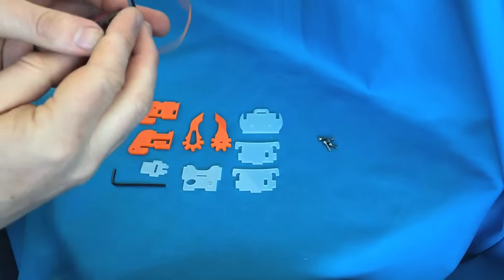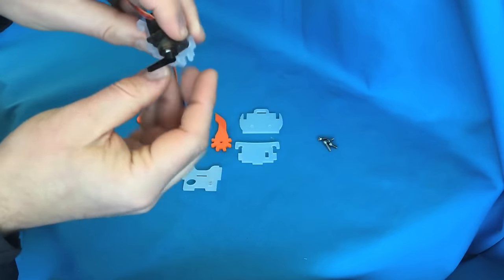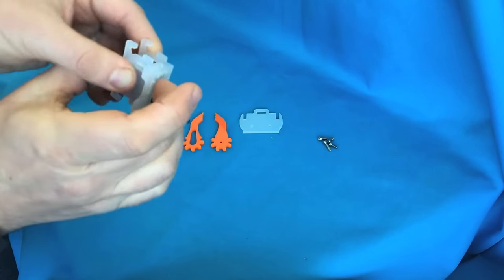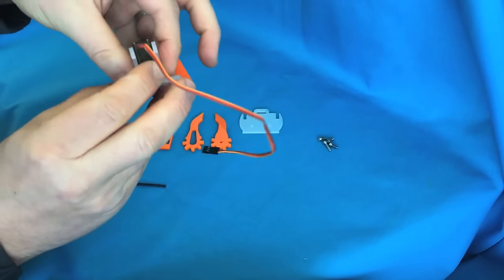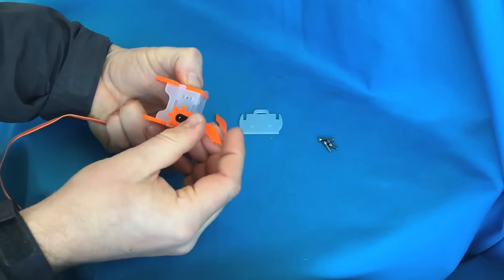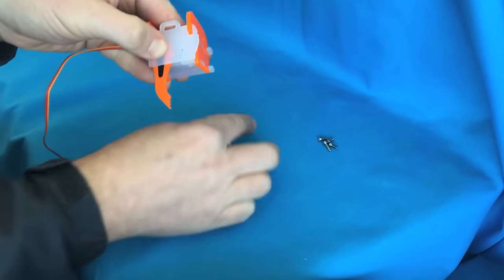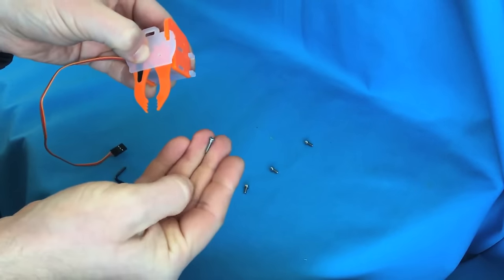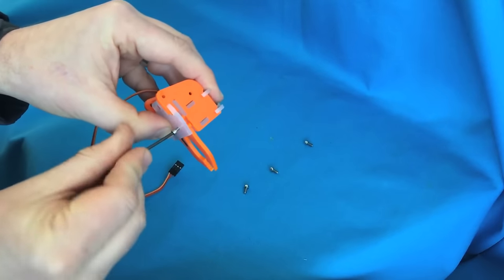Building the grip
A quick video of building the grip of the MeArm Pi showing how it all slots together and is held in place by a single screw.